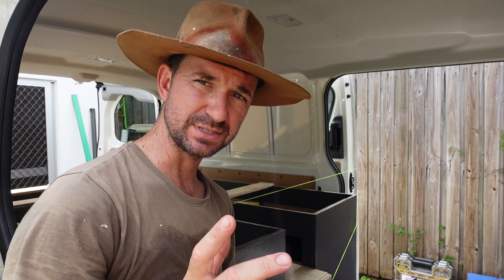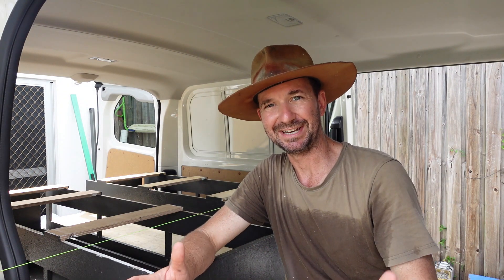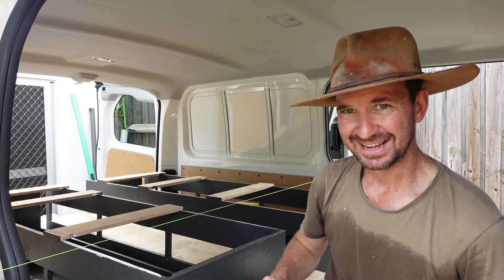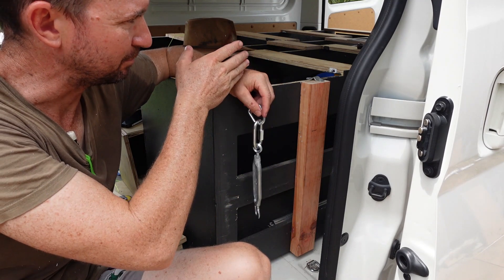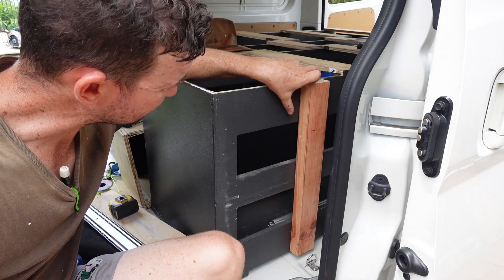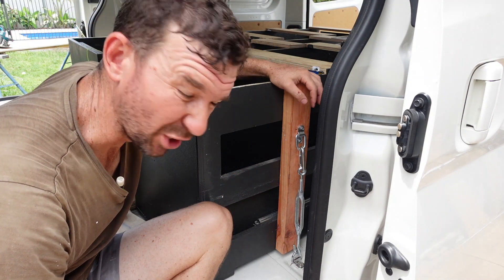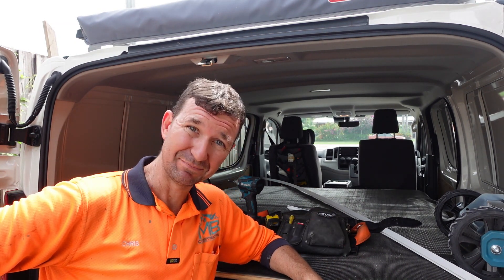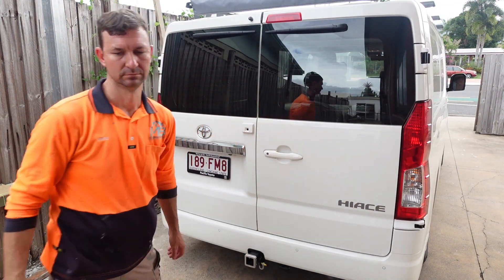Toyota Hiace Van Fit out. Part 4 Securing Drawer into Van and improving drawer operation.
It's time to secure and adjust the two main drawers for a 2022 Toyota Hiace Van fit out. Good for Tradesman or Campervan.  Bloody impressed with how they are coming along. More parts to come with another drawer to be built and other items to set up for a large number of tools and boxes.